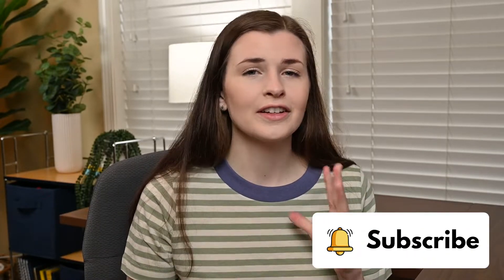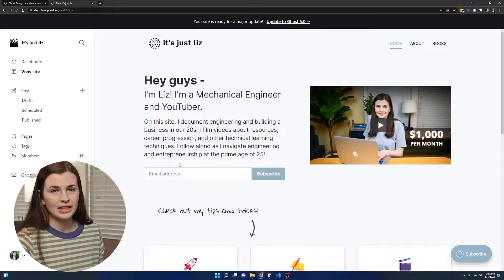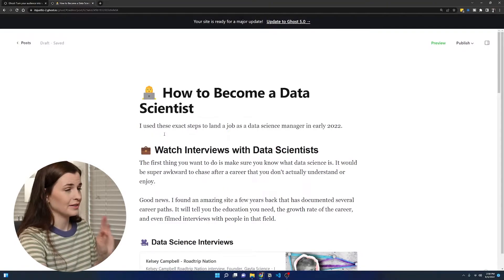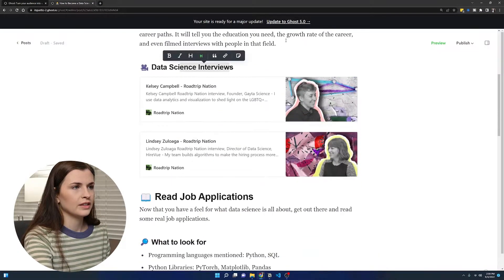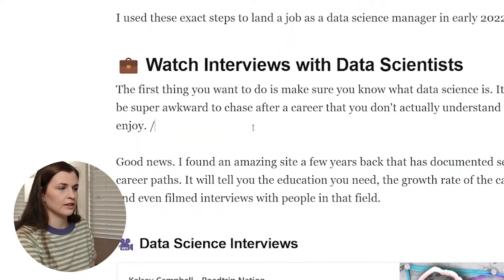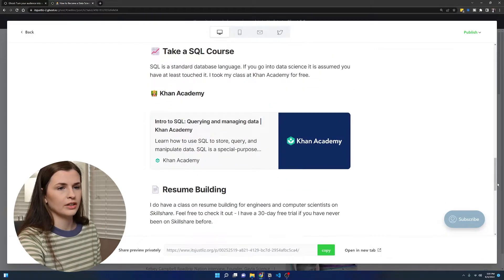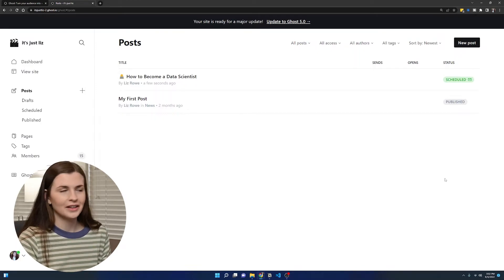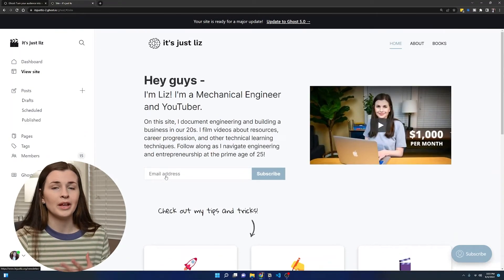📰 How to Set Up a Newsletter Using Ghost.org!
🎬 VIDEO CONTENT:
00:00 - Intro
00:18 - What is a Newsletter?
01:19 - Ghost Dashboard
02:24 - Post Section
03:03 - Editing Post
05:03 - Publishing
07:50 - Conclusion